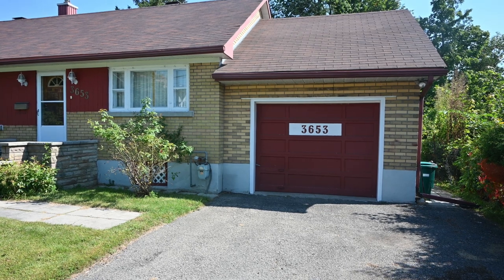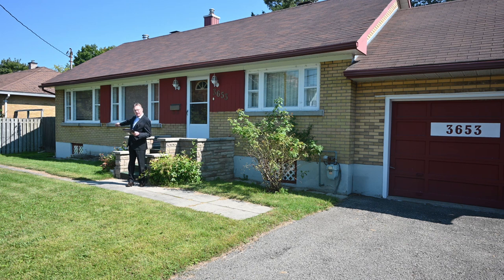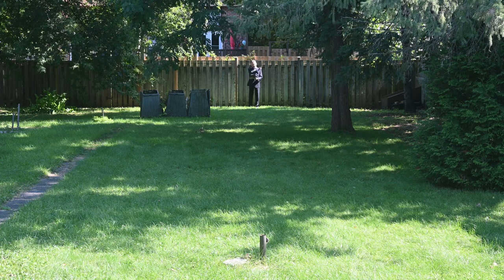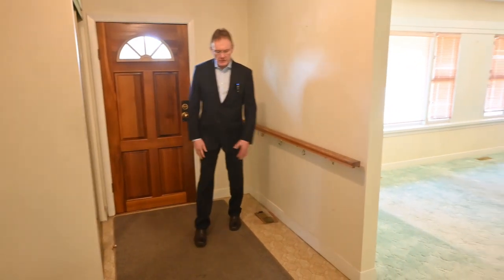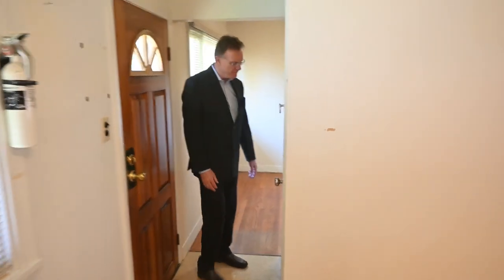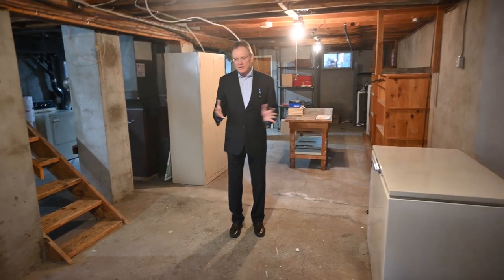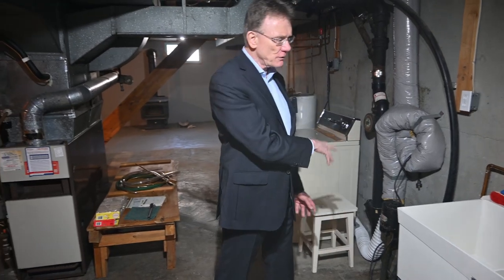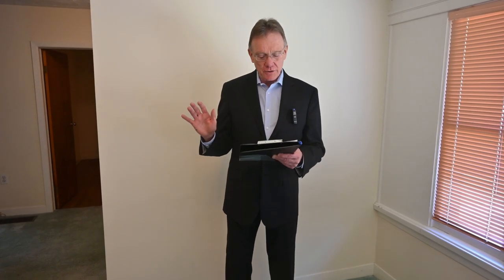3653 Albion Road, Ottawa Bungalow for Sale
Property is now SOLD.  3653 Albion Road is for sale at $800,000. This is a great development opportunity, or use it as residential if you choose.

This is a well cared for 3 bedroom, 1 bathroom bungalow in Blossom Park with an attached garage. It is in a great location, 1 minute car ride to Bank St. Nearby public transit includes the O-Train & LRT southern extension & every amenity one needs.

Note huge lot is 75’ X 210’

Multiple uses include
A) Live in it as is and renovate
B) Renovate and build an SDU in the basement
C) Tear it down and build large forever home
D) DEVELOPERS NOTE: tear it down and build multiple units on the lot.

Current R2 zoning permits 2 units, so add SDU’s (basement apartments) to create 4 units. Proposed new N zoning indicates that 20 units can be constructed on this size lot of 14,510 sq. ft. subject to height restrictions and setbacks.

Note the vacant lot abutting this property has recently had a variance and subdivided into 6 lots of 25 ft. each. This lot has great development possibilities.

This is an Estate Sale being sold “As is Where is”, buyers to do their due diligence. No representations whatsoever.

INVESTMENT OPPORTUNITIES
Developers Note 14,510 sq. ft. lot.

This is a fantastic location for a multi-unit building, short walk to Bank St. and amenities.

Nearby public transit includes the O-Train & LRT southern extension. Note huge lot is 75’ X 210’.

Primary uses include

A) Tear it down and build large forever home like others on Albion Rd or
B) Tear it down and build multiple units on the lot. Current R2 zoning permits 2 units with opportunity to add SDU’s to create 4 units.

Proposed new N zoning indicates that 20 units can be constructed on this size lot of 14,510 sq. ft. subject to height restrictions and setbacks.

This is an Estate Sale being sold “As is Where is”, buyers to do their due diligence.

The existing bungalow is perfectly livable. Put tenants in place while going through zoning and permit process.

Directions: South of Bank Street between Bridle Path and D'Aoust, on the east side of Albion Road.